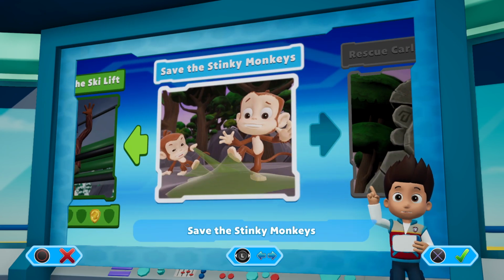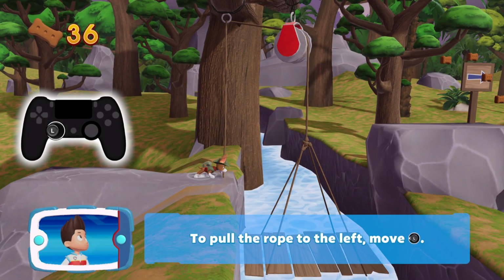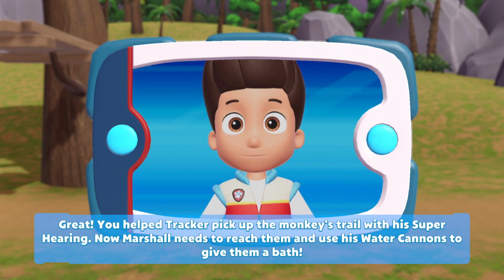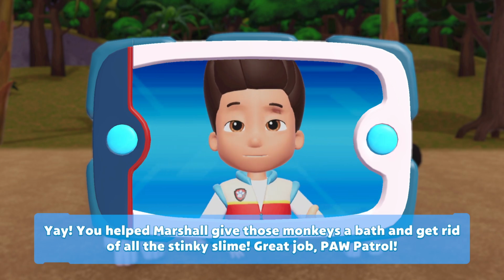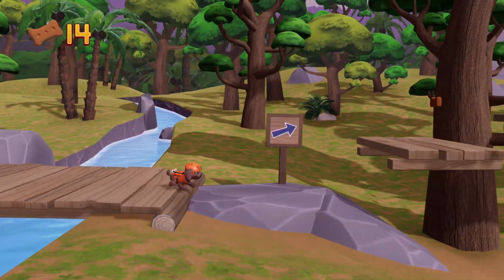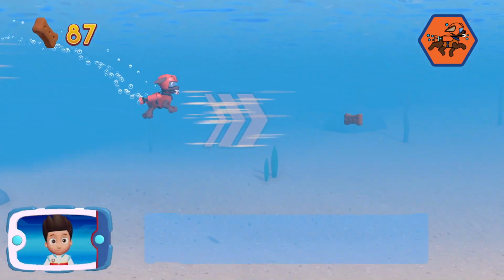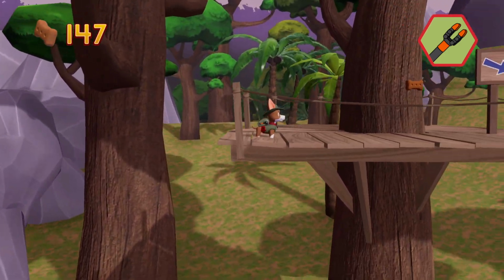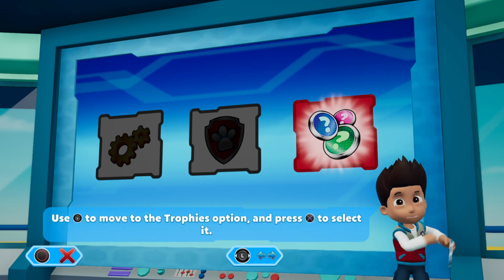Paw Patrol: On a Roll! - (4/4)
Full playthrough